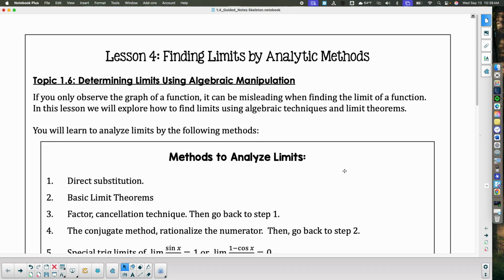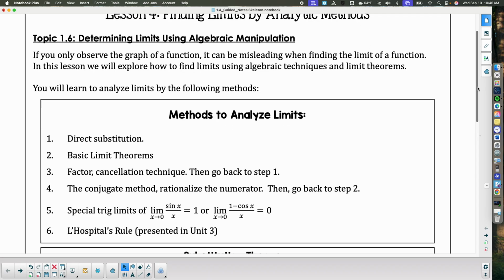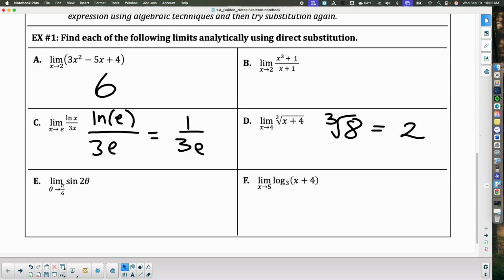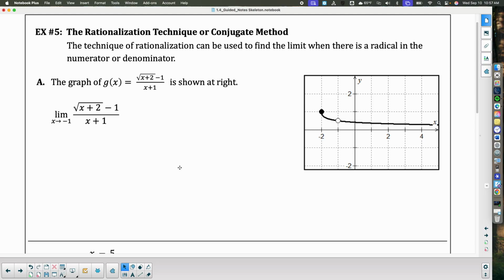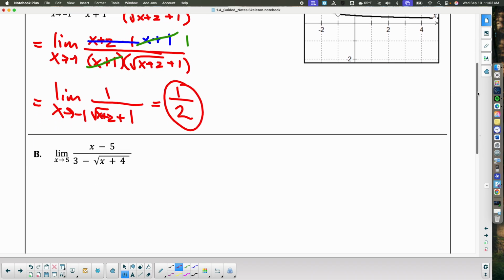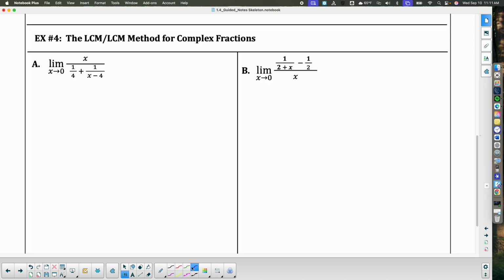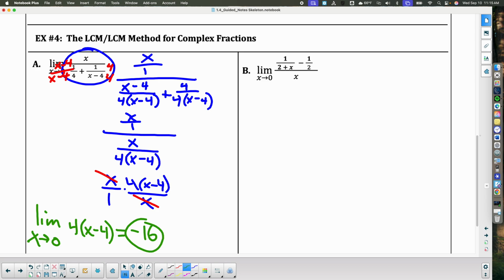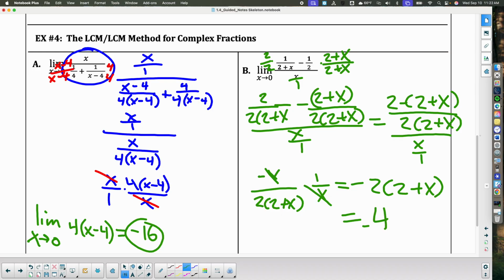1.4 part 1